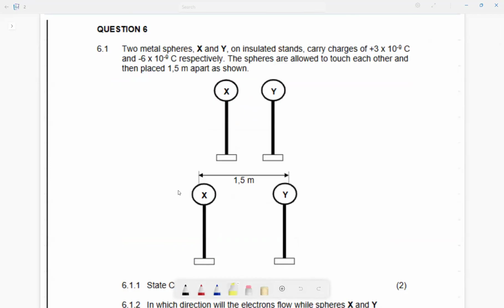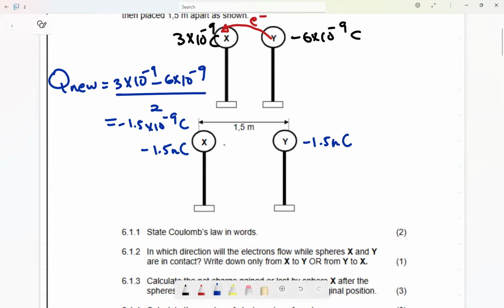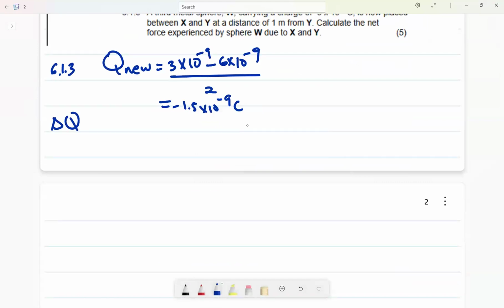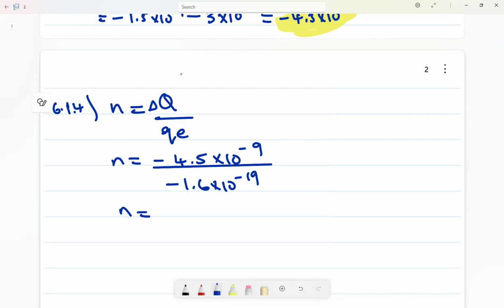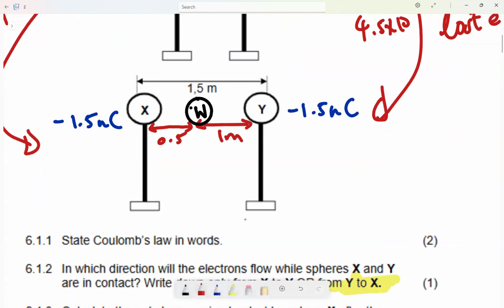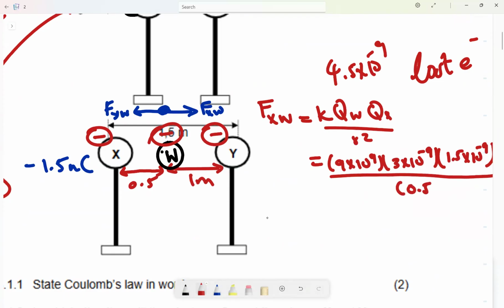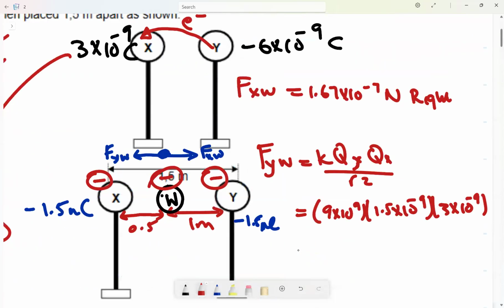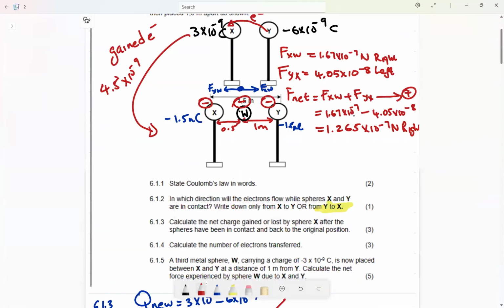GRADE 11/12|PHYSICS|ELECTROSTATICS|EXAM QUESTION 2